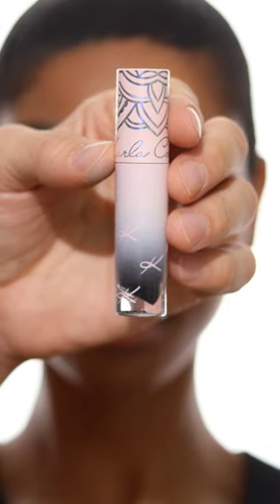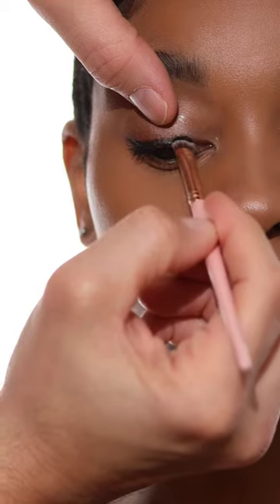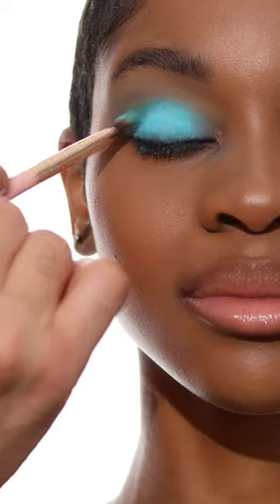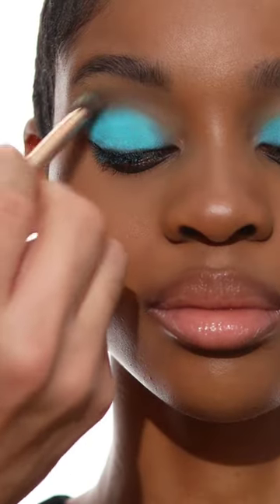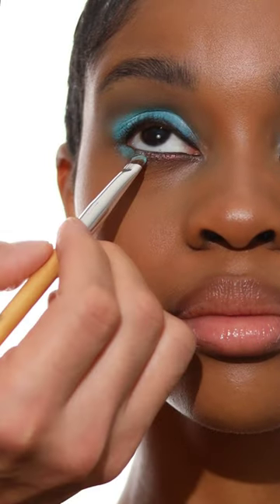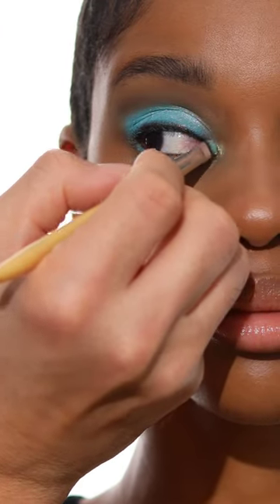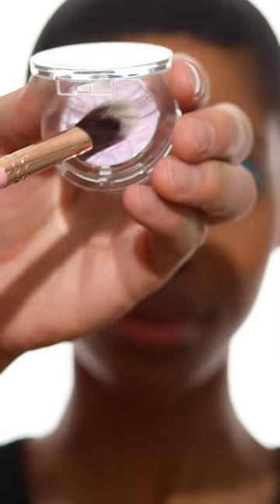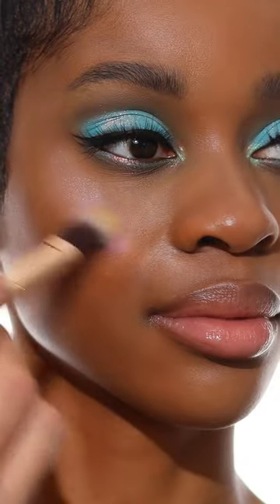Retro Blue Makeup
The Sleepy Head Collection from @Karlacosmetics

I used
Shadow Potion Paint
Sleepy Head Quad Palette
Seamless Satin Highlighters in Coastal Glaze and Lagoon Waves